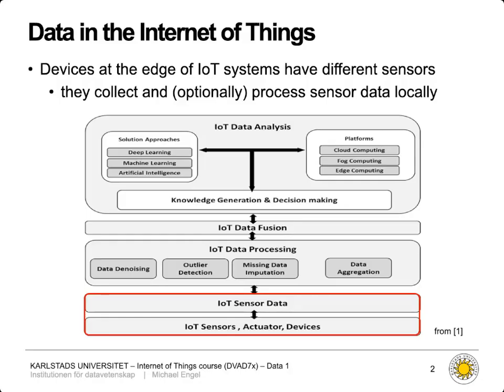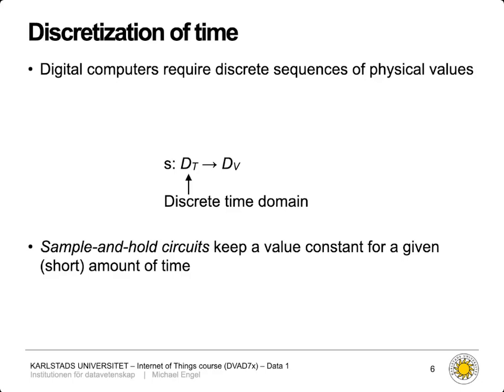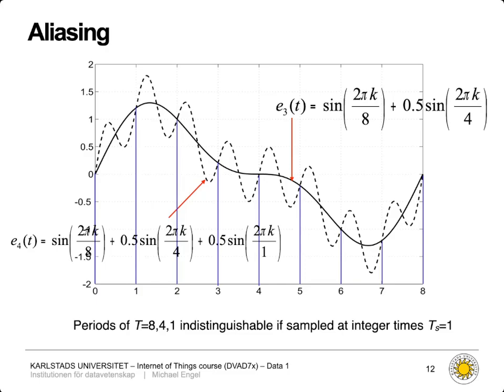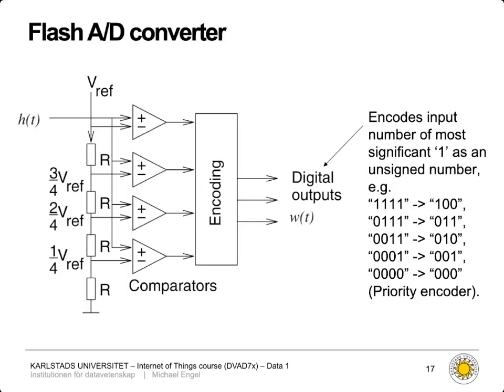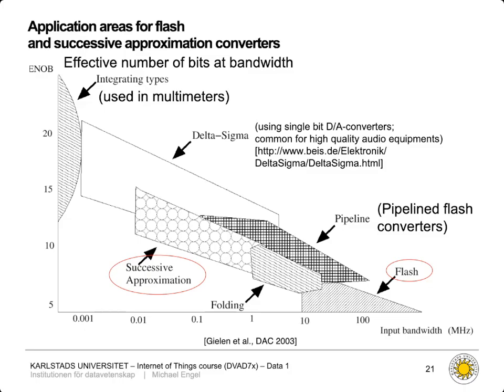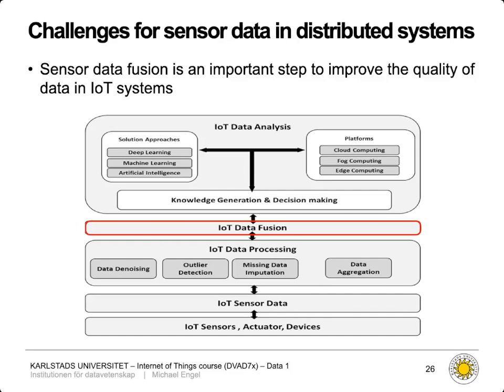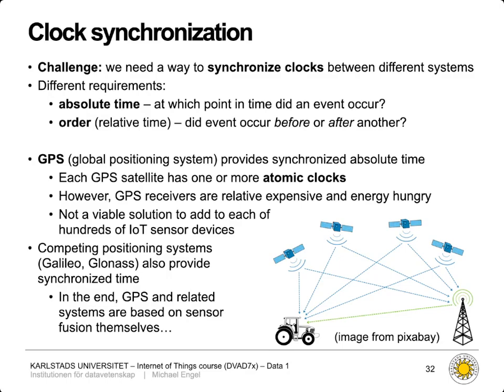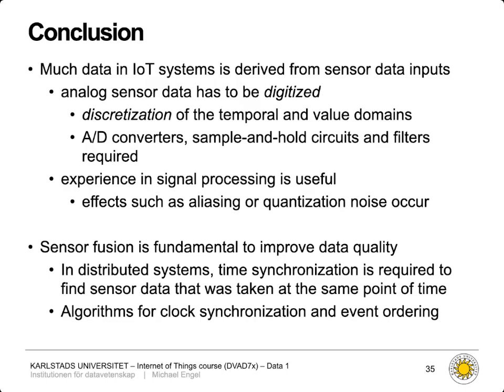Lecture 8– Data 1: Data collection and processing